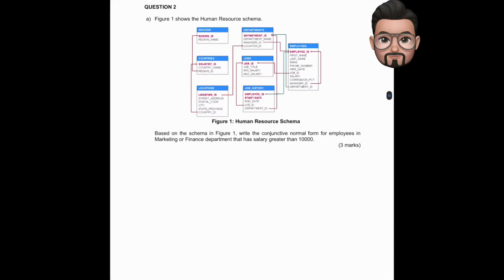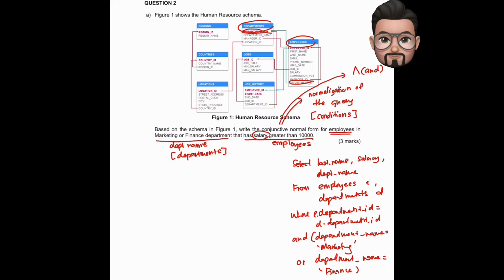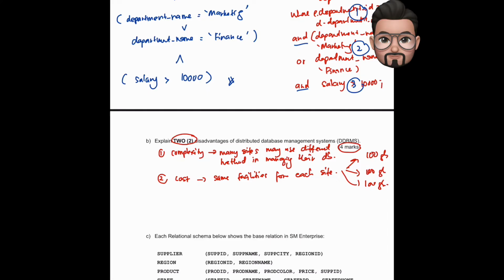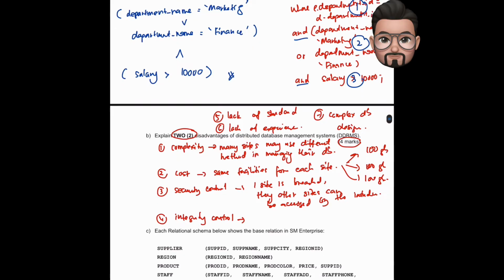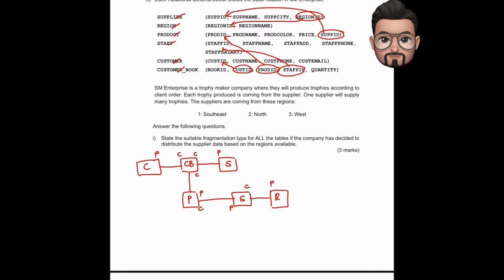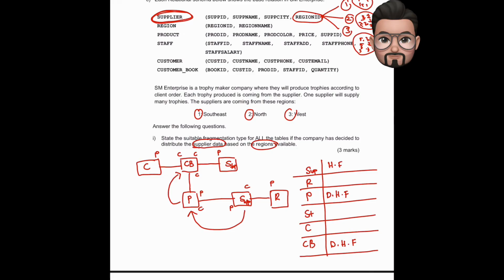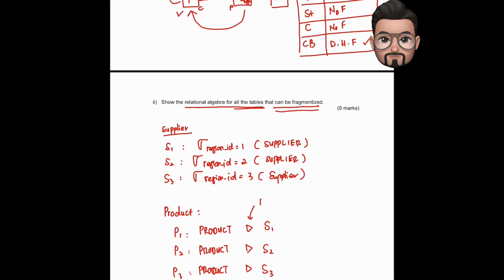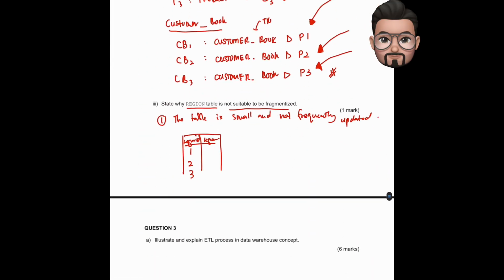Question 2 Test 2 Jan 2023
Discussion of Question 2